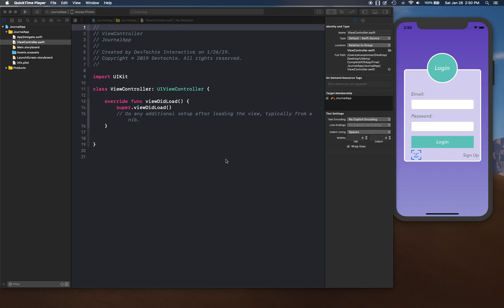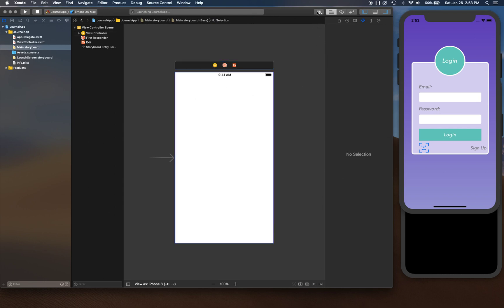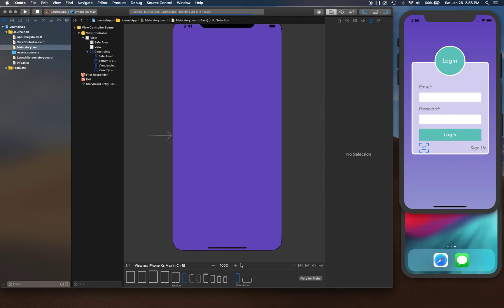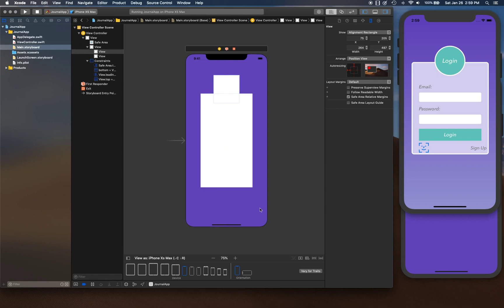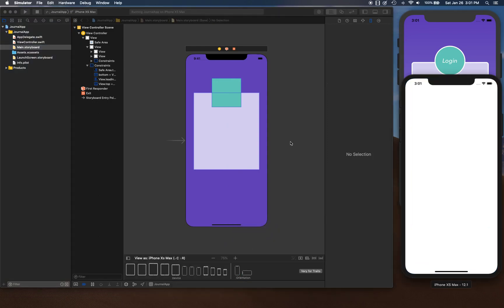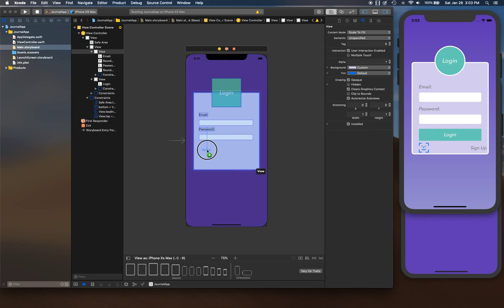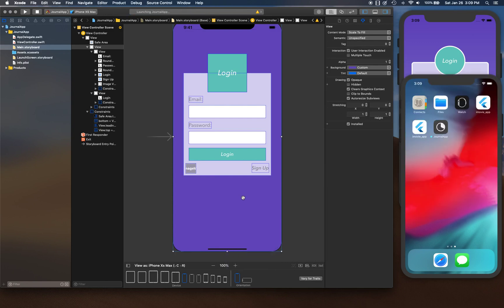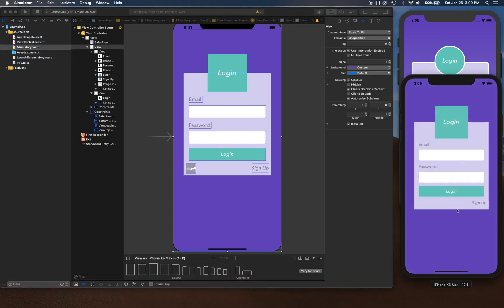Let's Build Complete iOS App With Firebase Auth, Touch ID, Face ID & Keychain: Login Screen